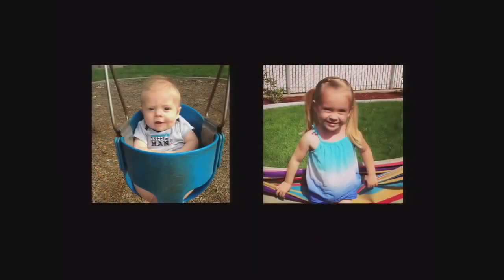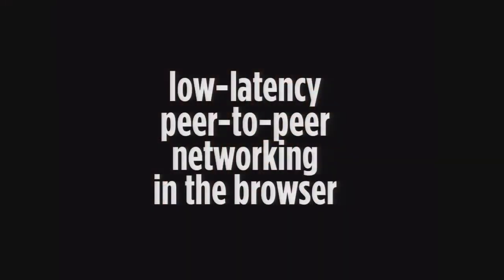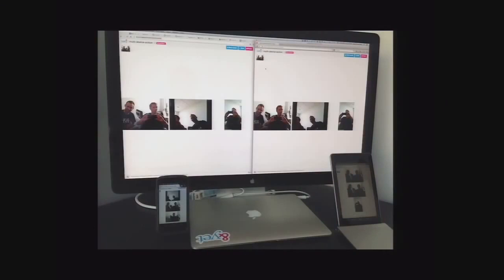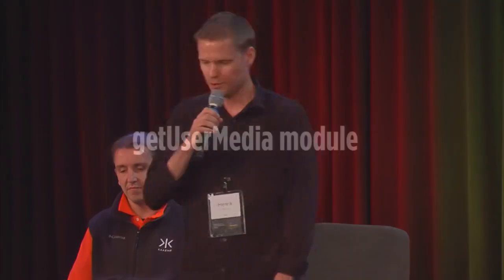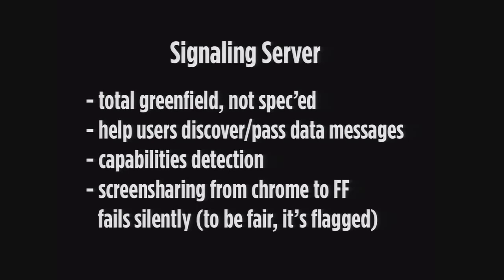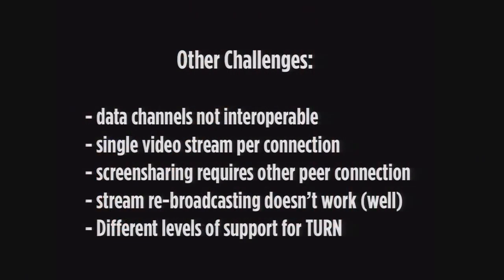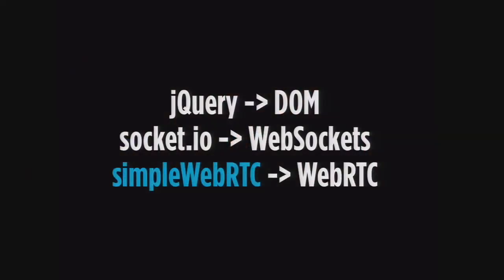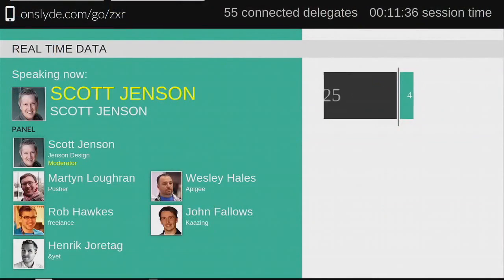Edge Conf 2: Real Time Data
Websockets have now been with us for several years and enjoy near universal support. WebRTC is just starting out. Chat, live blogging, telemetry/dashboards, remote assist and video conferencing are all proven and popular use cases for real time data. Developers are becoming increasingly comfortable integrating real time elements into new projects, but problems remain with the complexity of scaling a real-time backend, as well as implementing APIs that are practical and useful.